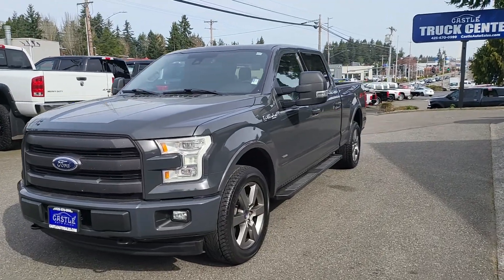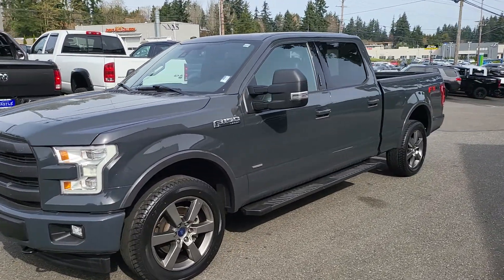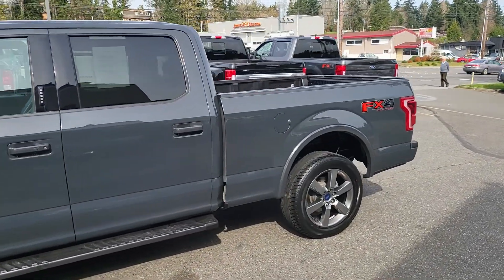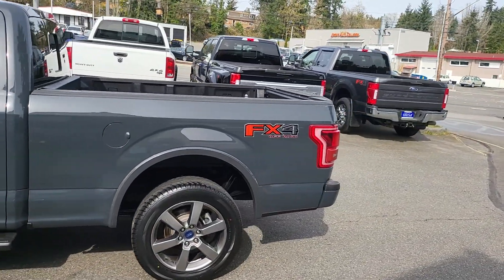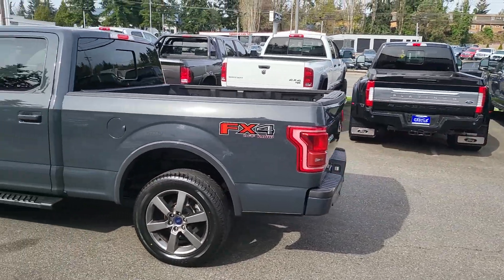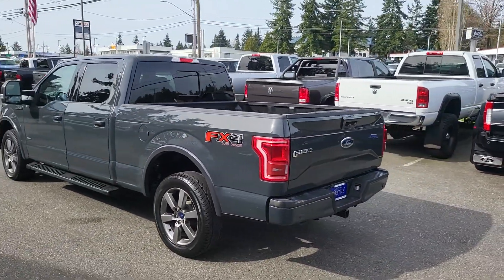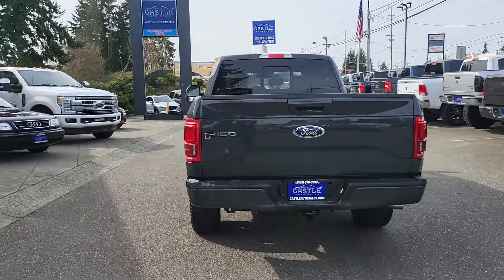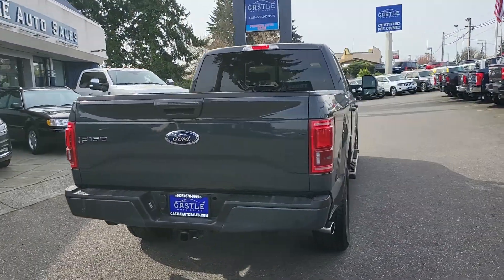2017 ford f-150